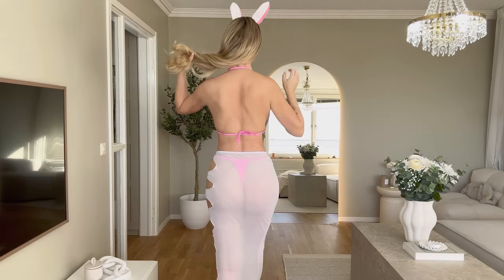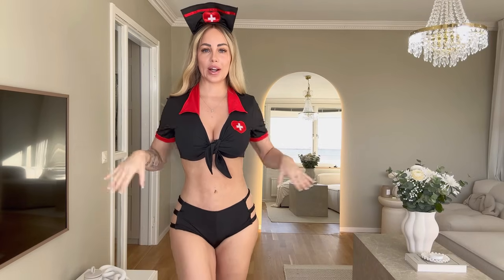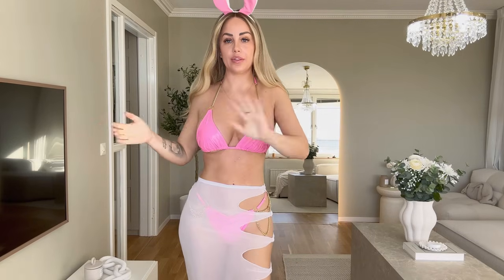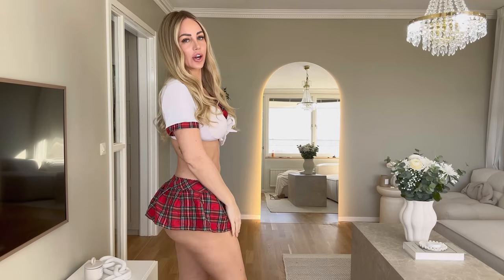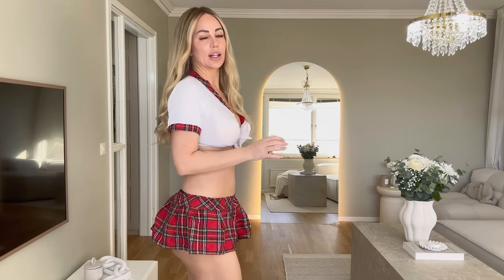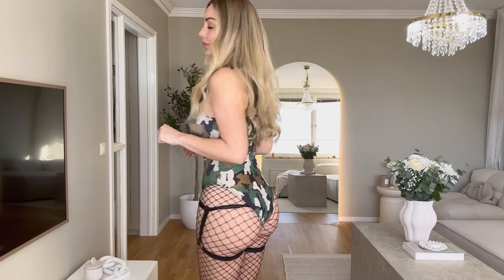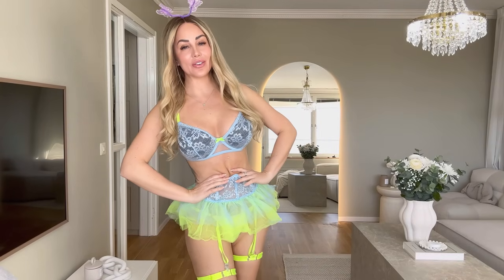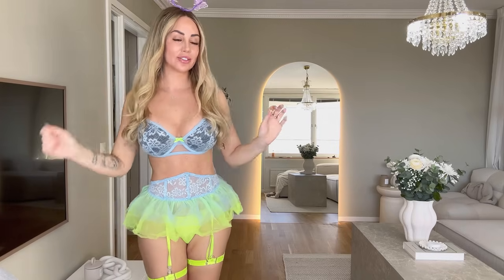HALLOWEEN TRY ON HAUL | 2024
More 👇🏼😍

Hi my loves! Welcome back to another Try On Haul where I show you my favorite outfits. Today we are doing a HALLOWEEN haul with the latest styles. Don’t forget to leave a comment on what you like the best! 😍

Do you want to show your support here on YouTube and get fun Natbelleza emojis when you comment? 😍

Do you want to support Natbelleza and wear merch?